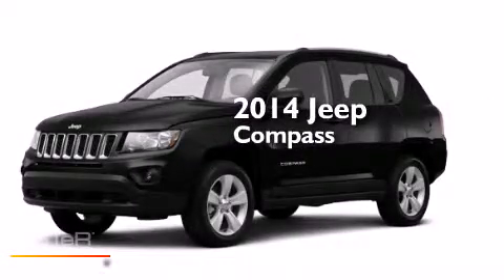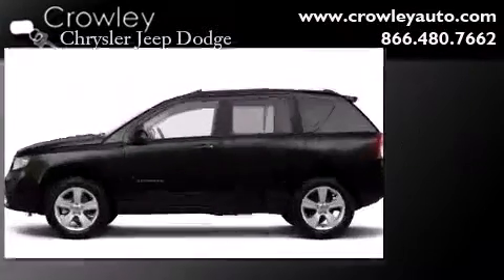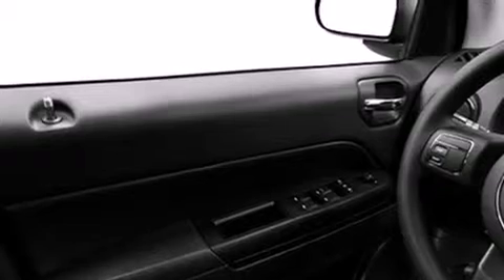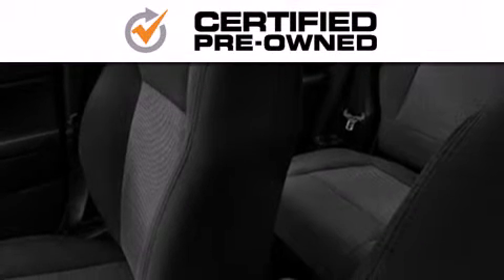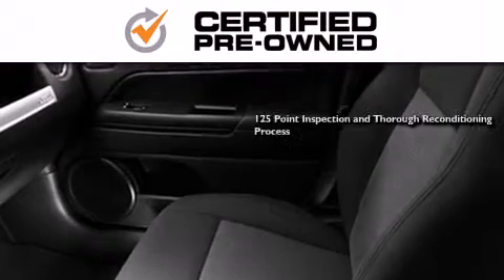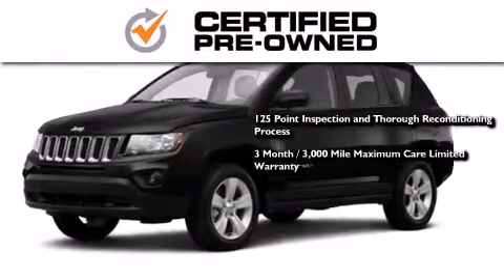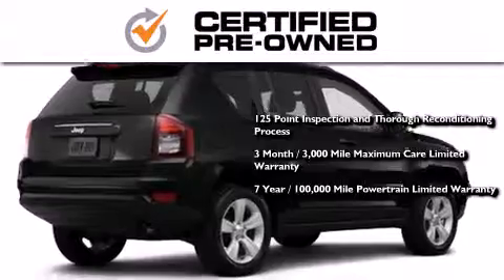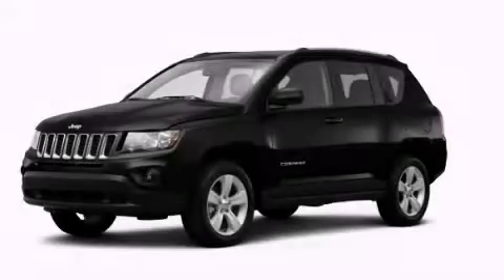Certified 2014 Jeep Compass Bristol CT 06010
We've been honored to serve the Bristol CT area , we promise that your experience at our dealership will exceed your expectations ! Year : 2014 Make : Jeep Model : Compass Engine : 2.4L 4 Cyl. Sequential-Port F.I. Trans . : Automatic Exterior : Black Miles : 30,197 Crowley Chrysler Jeep Dodge 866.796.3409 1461 Farmington Ave. Bristol , CT 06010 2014 Jeep Compass Bristol CT